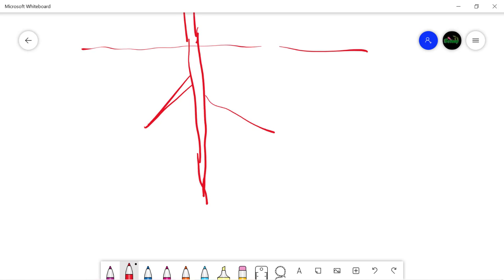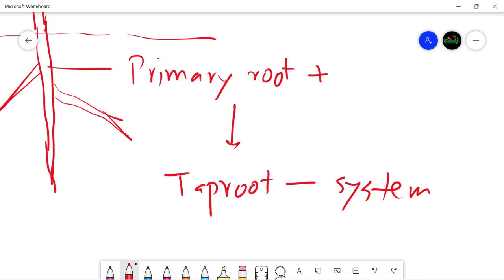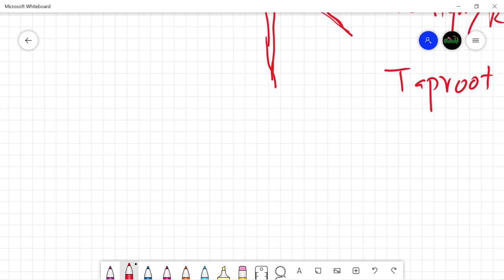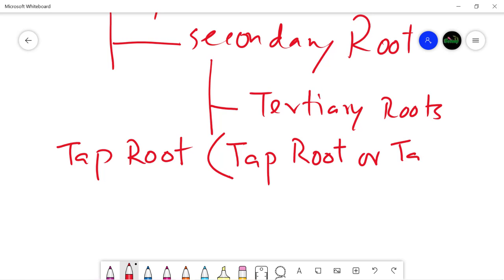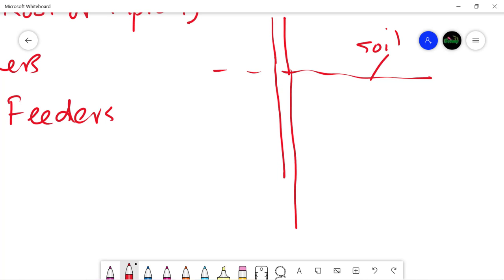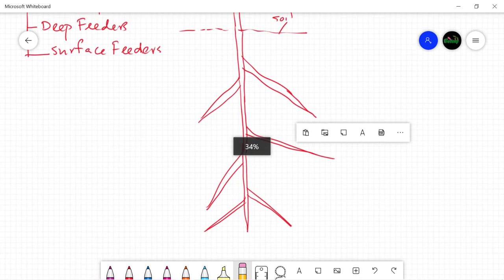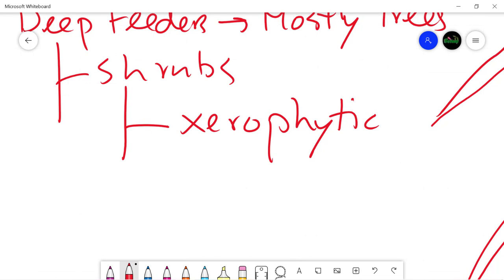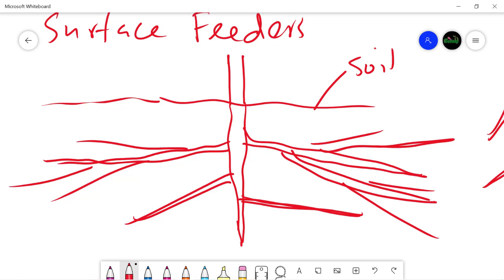Angiosperm Morphology 02_02 Taproot Introduction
This video introduces Taproot.